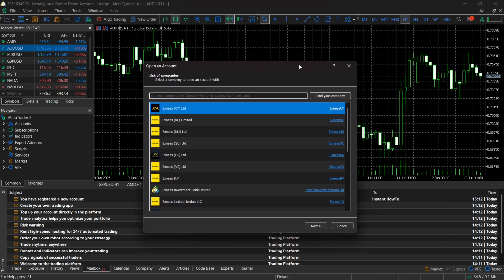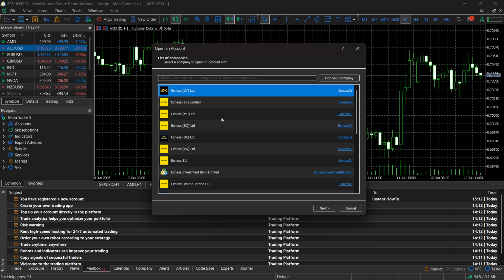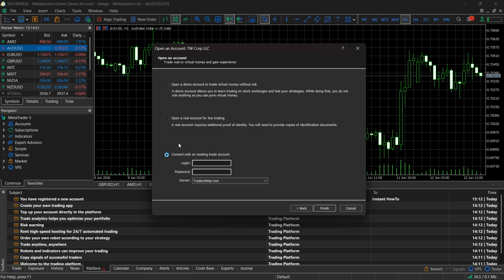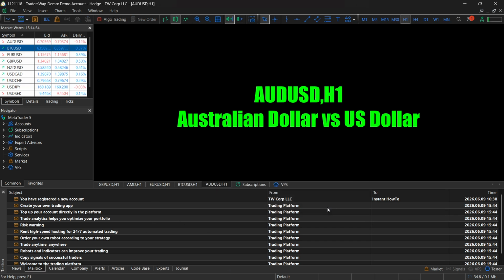How To ADD A BROKER To MetaTrader 5 (QUICK & EASY) 2026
In this video, I'll show you how to add a broker to metatrader 5. This is a full guide on how to set up and connect your broker within the metaTrader 5 platform in 2026. In case you've been trying to find the right steps to add your broker in metaTrader 5, this is the video you need to see!